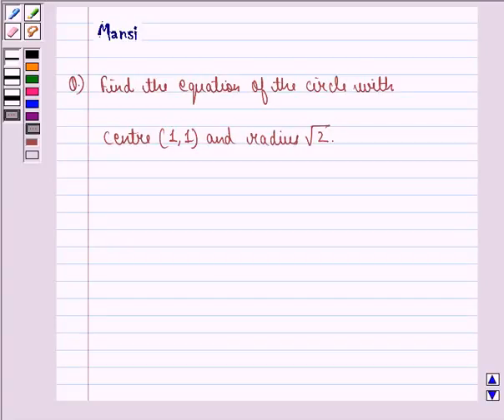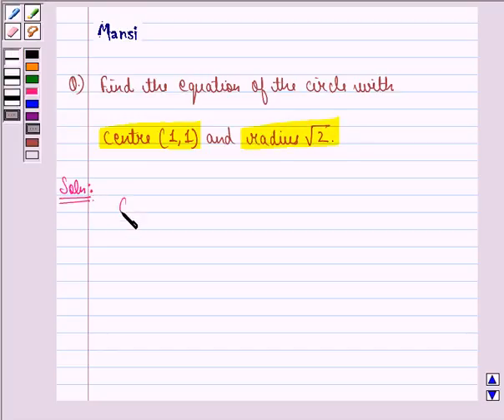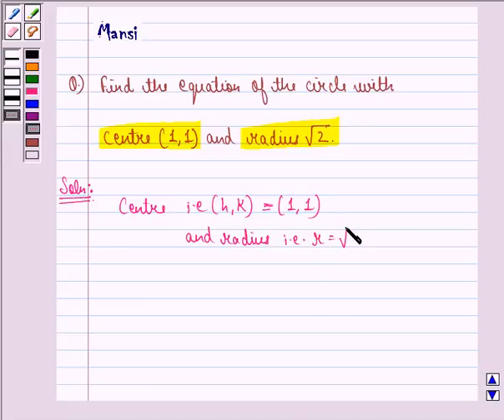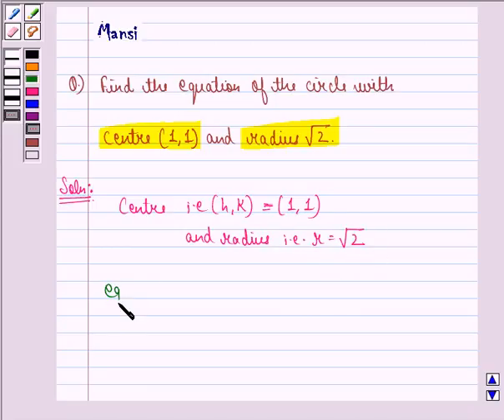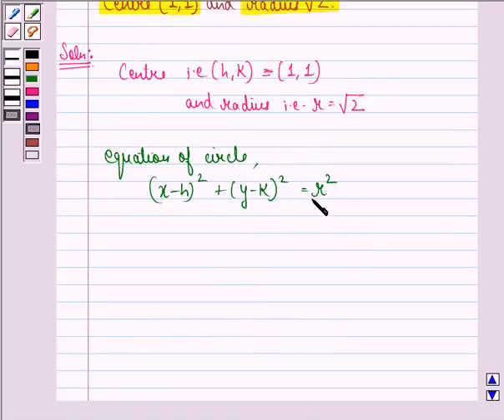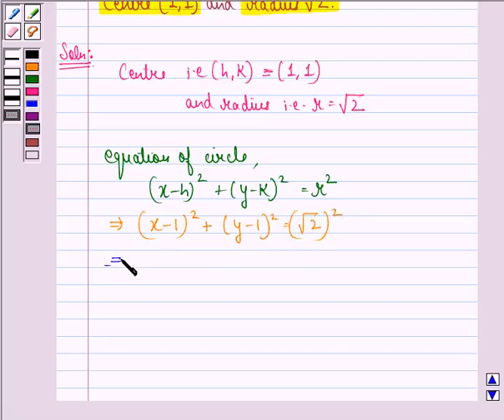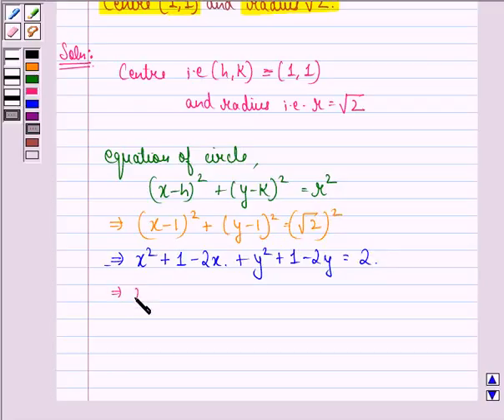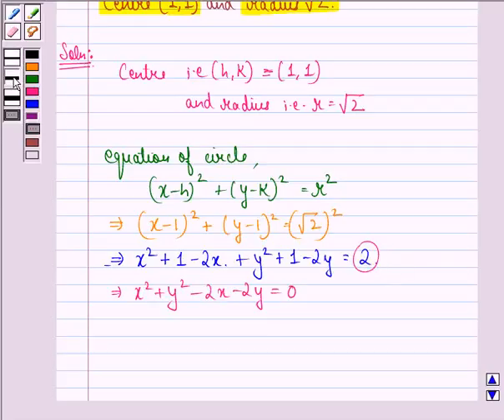Maths XI NCERT 11 11 1 4